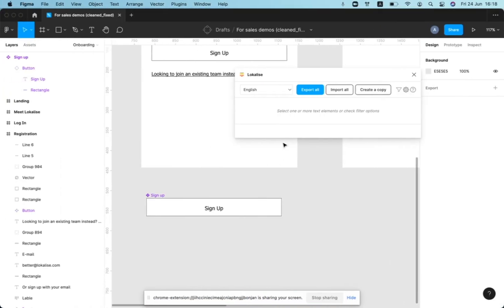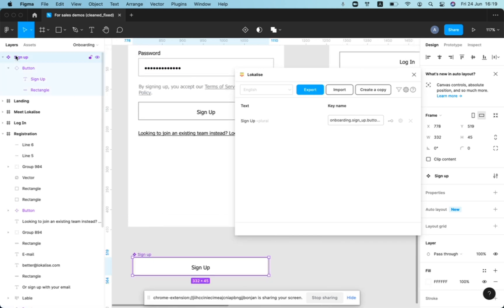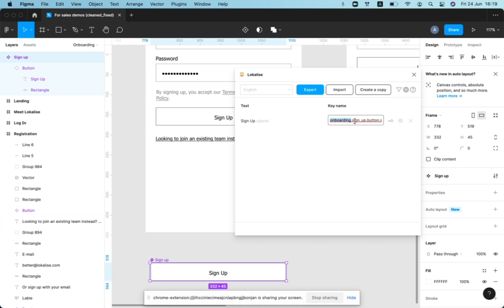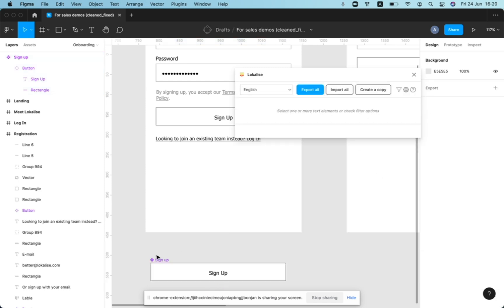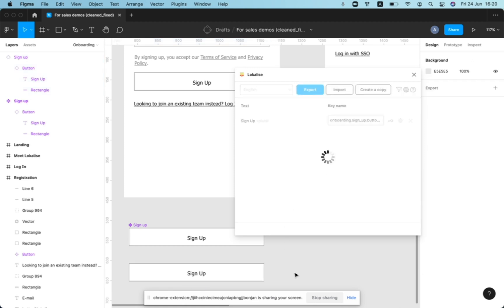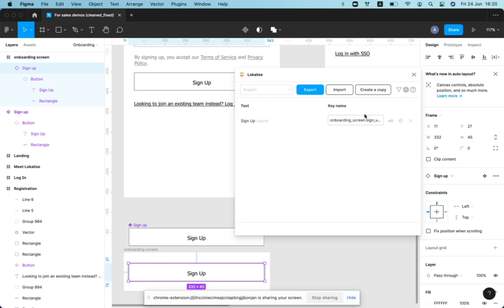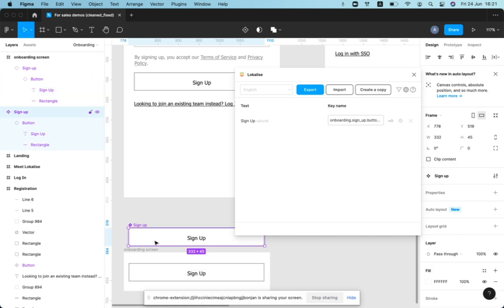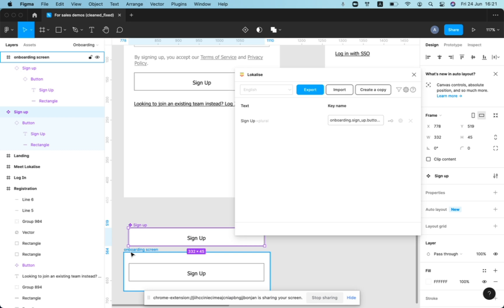Efficient Figma Localization with Component-Based Key Naming 🚀 | Part 4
In Part 4 of our Figma localization series, we dive into the power of using components for a more efficient key naming process! 🌟 Learn how to streamline your design and localization workflows by leveraging component-based key naming.

In this video, you'll discover:

How to use components for better key naming structure in Figma 🧩
How components can save time and effort when updating design files 🛠️
How to generate unique key names based on the context of components 🎯
How to maintain clean design files while ensuring accurate localization 🌐
Don't miss the next episode in our Figma localization series, where we continue to share valuable insights and practical tips to help you master localization across multiple platforms! 💪